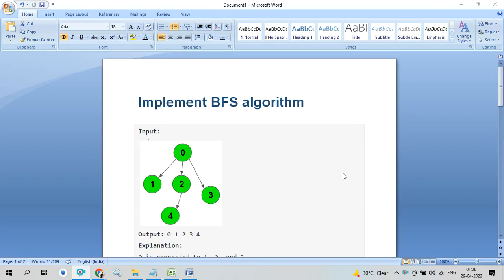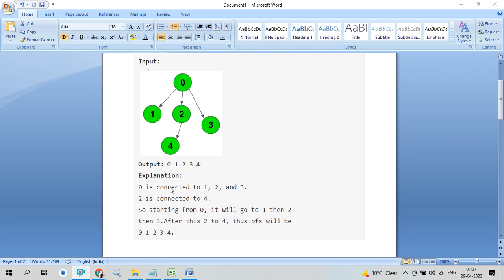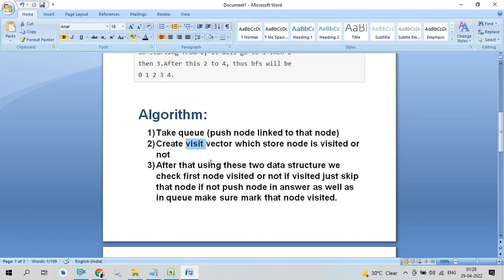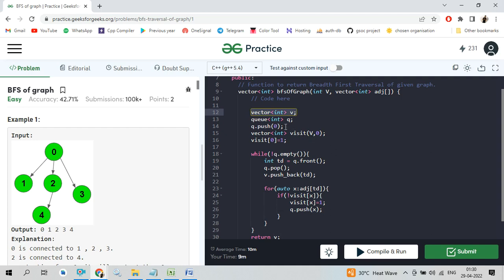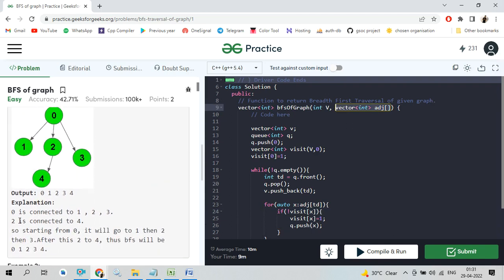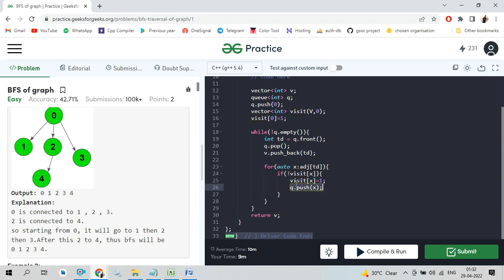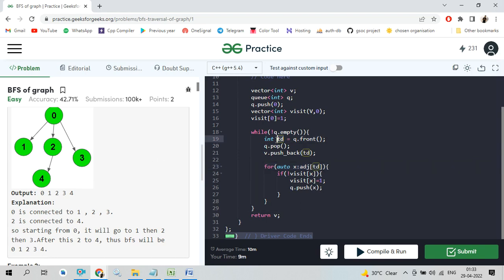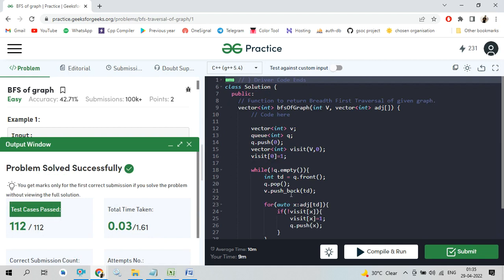Implement BFS algorithm